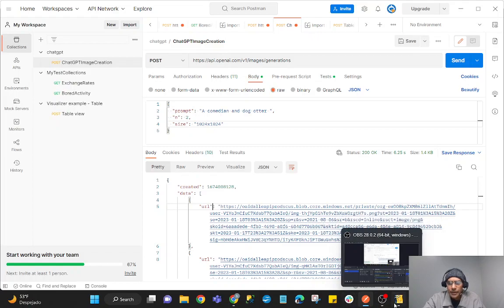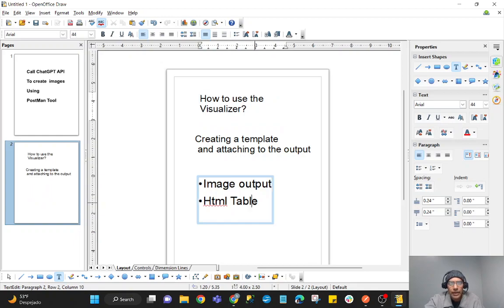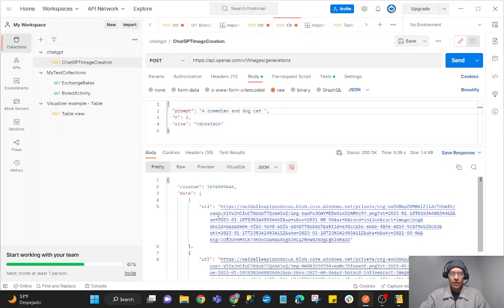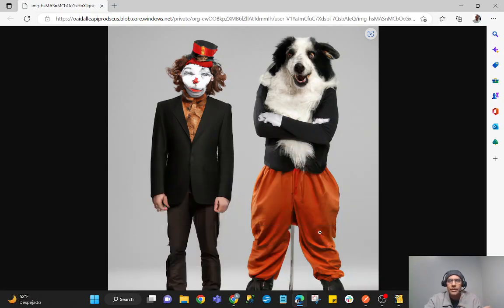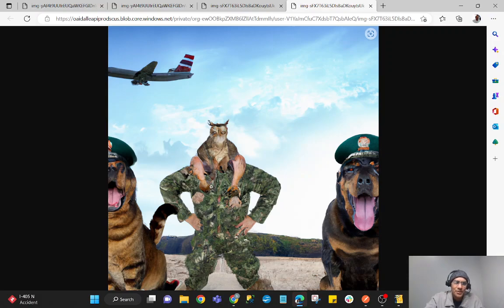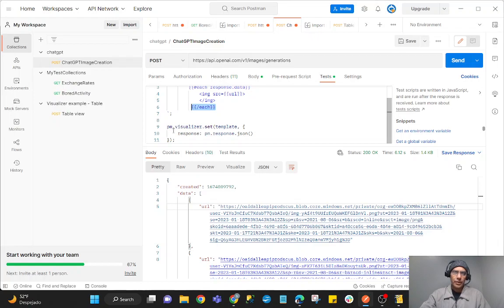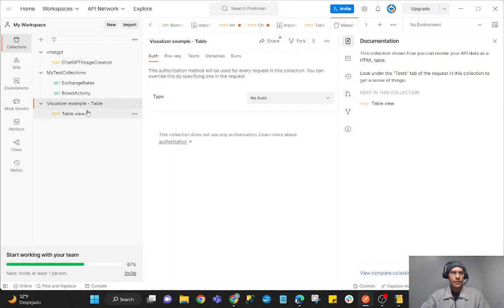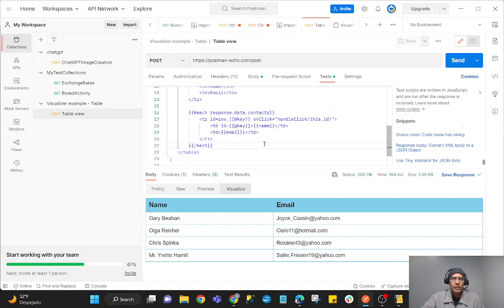PostMan Class 5 , Learn ChatGPT Image generation and Postman Visualizer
You are going to see an example of how to call the ChatGPT image creation API and type some text and watch Chat GPT creating cool images for you.  Add finetuning to the returned images.
Add postman template and view the returned images/results in visualizer.